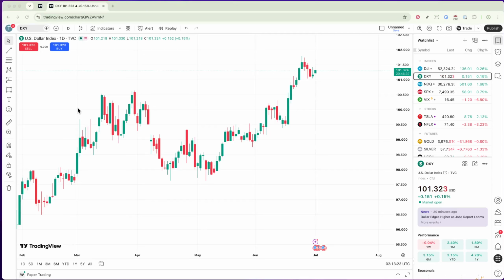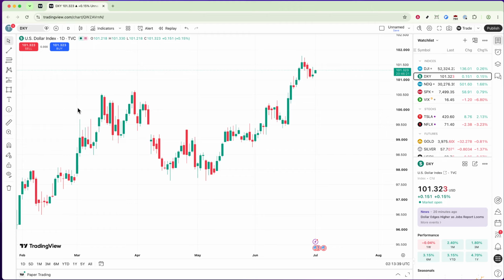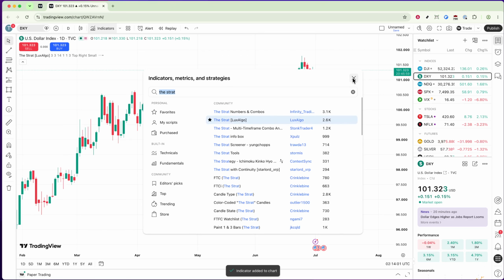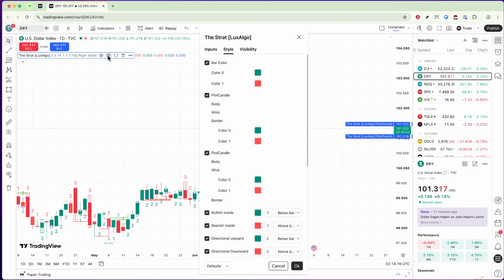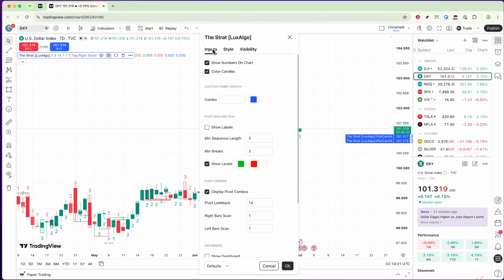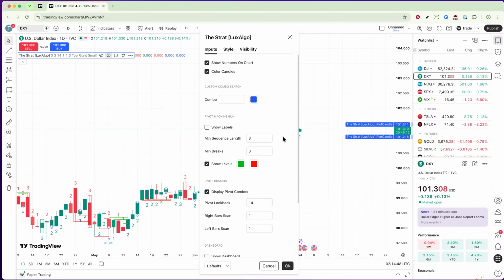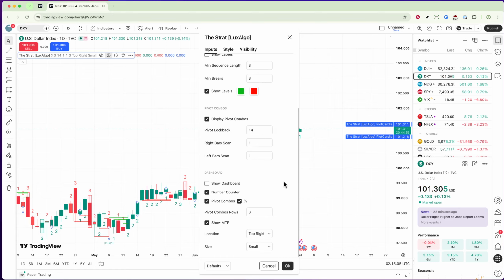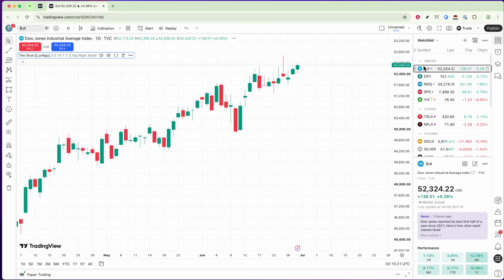How to Setup Thestrat Indicators in Tradingview (Easiest Way) [2026 guide]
00:00 Introduction to Strat Indicator
00:13 What is the Strat Indicator?
00:29 Getting Started with TradingView
00:53 Adding the Strat Indicator
01:15 Customizing the Indicator
01:51 Enabling Chart Numbers
02:11 Highlighting Candle Patterns
02:28 Advanced Features Overview
02:55 Using the Dashboard Option
03:16 Final Setup and Tips